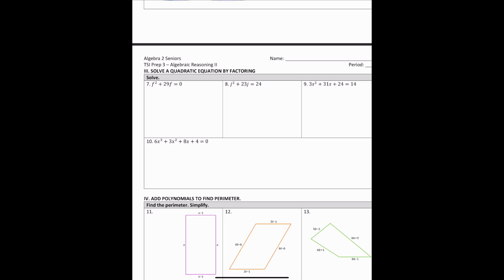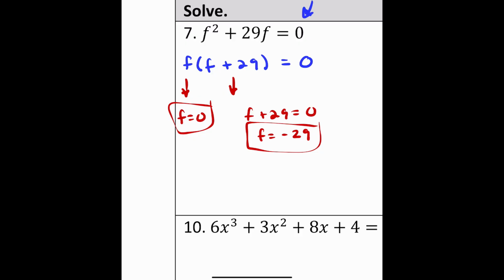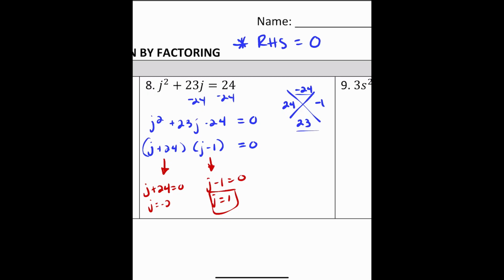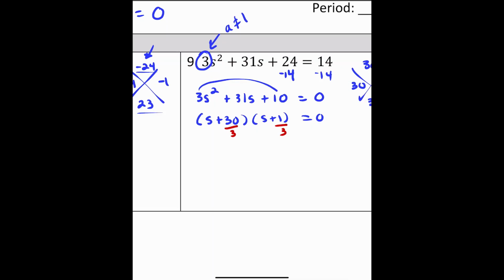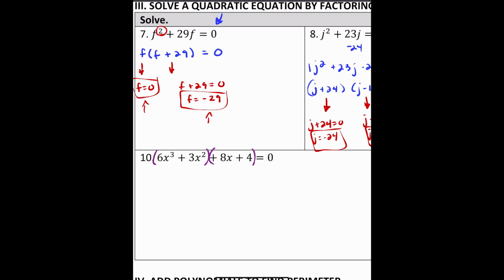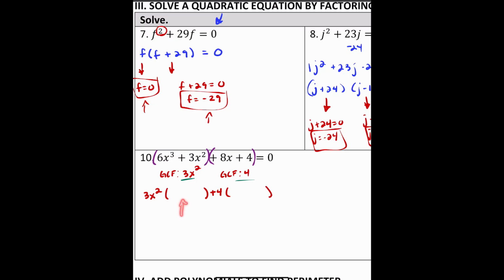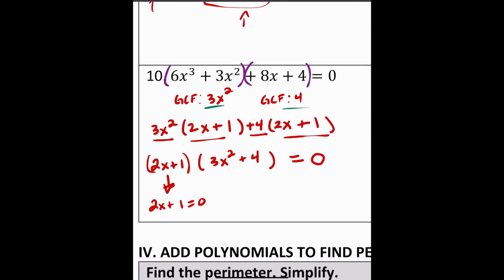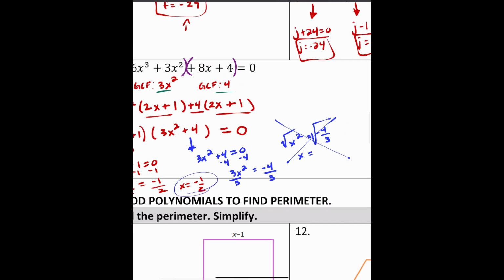Algebra 2 Seniors - TSI Prep Notes: Algebraic Reasoning II Part III